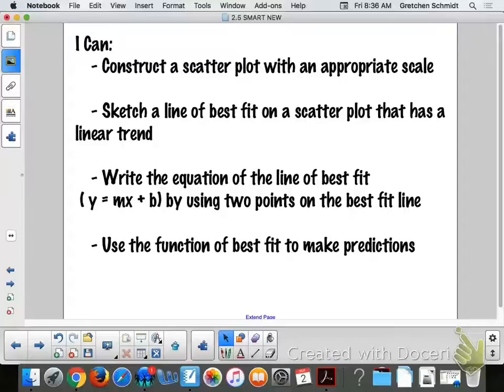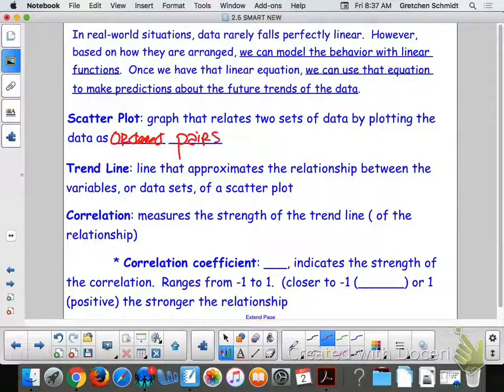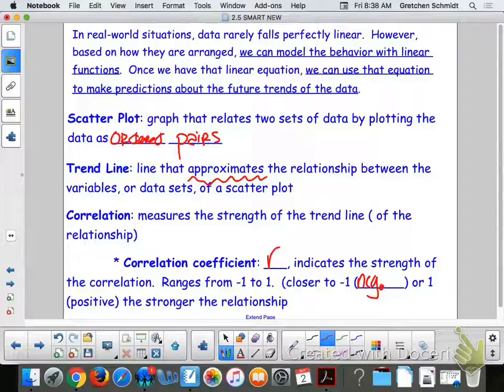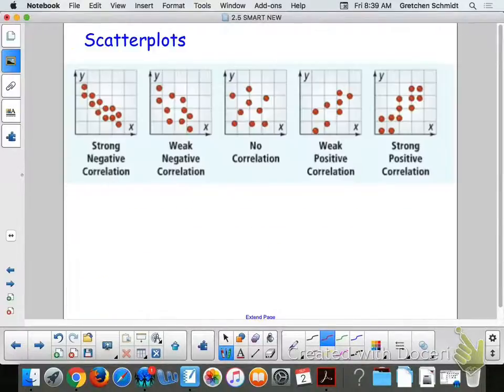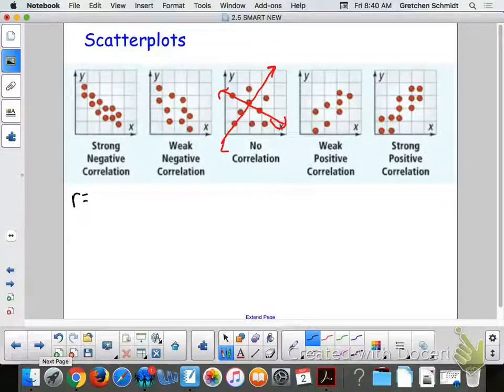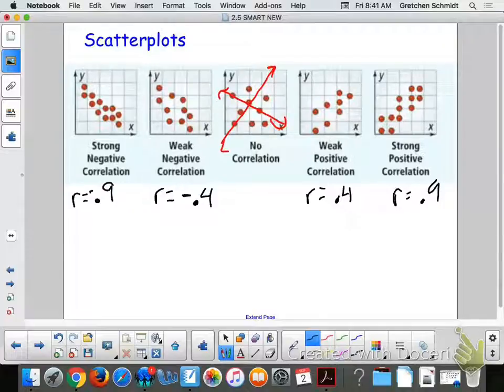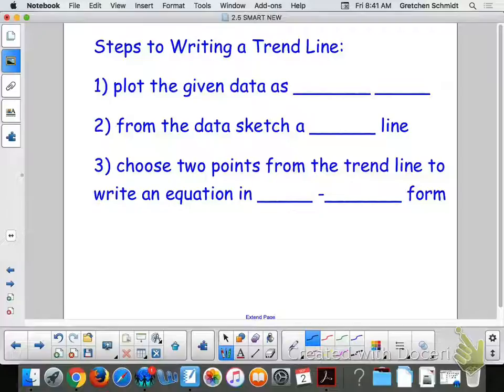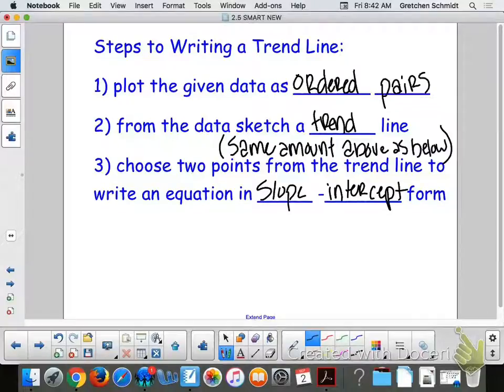Alg 2: trend line part 1